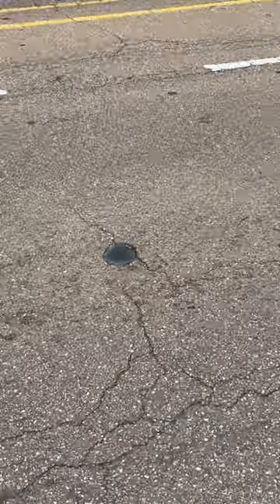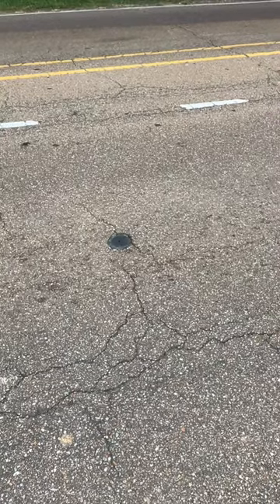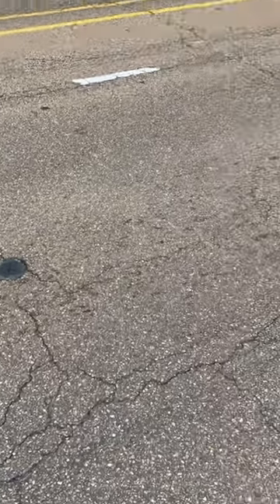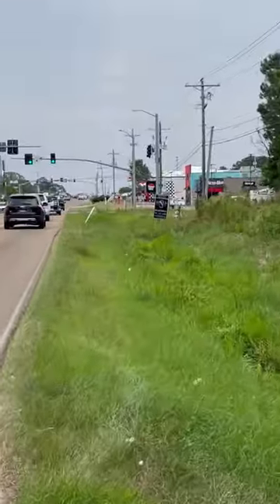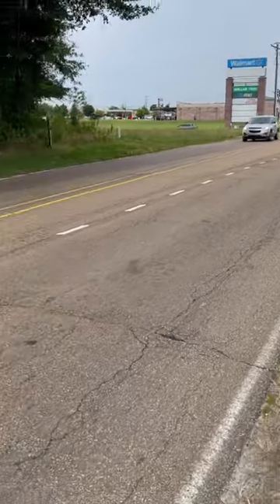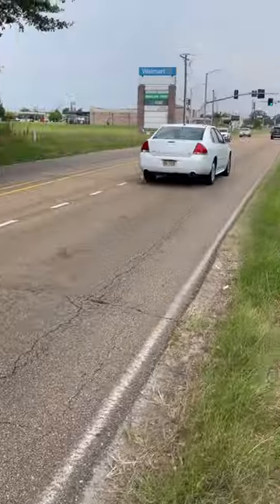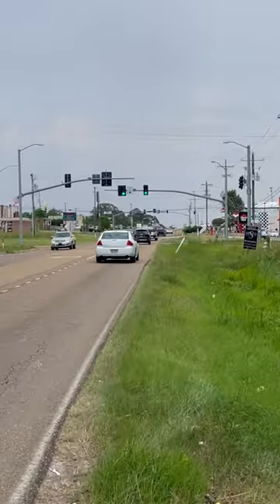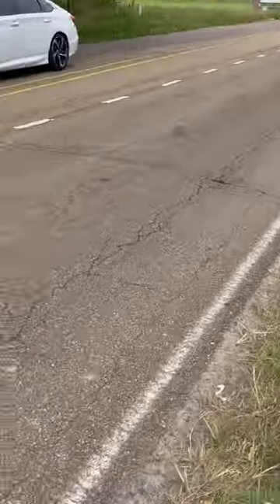Why are there hockey pucks inside of the road and what do they do?